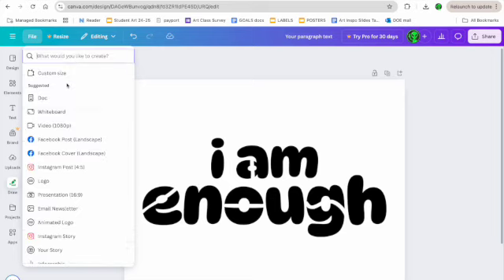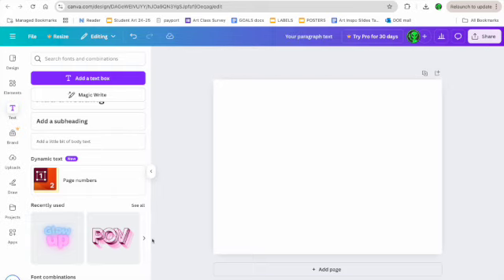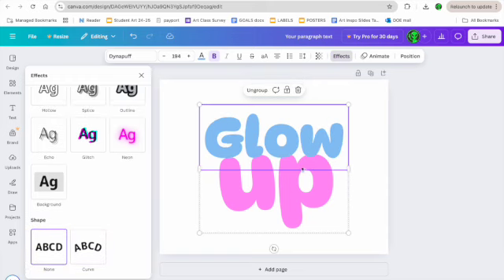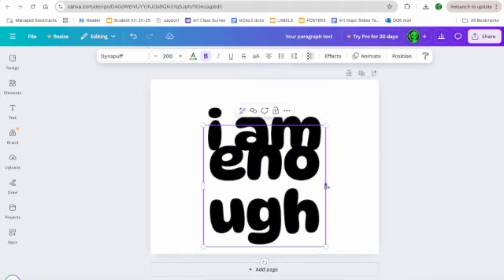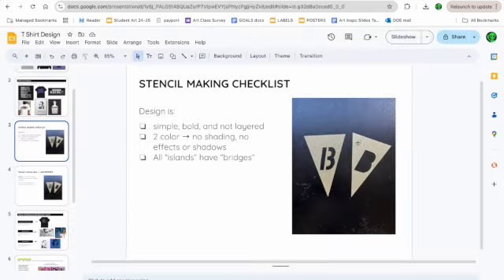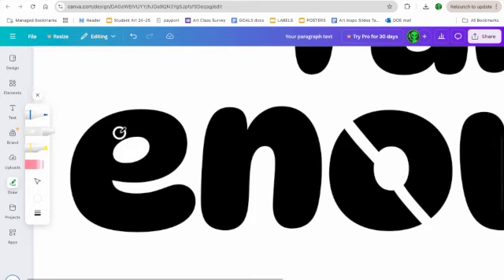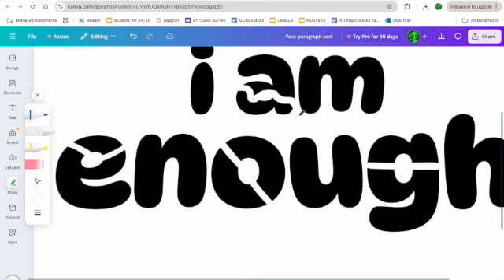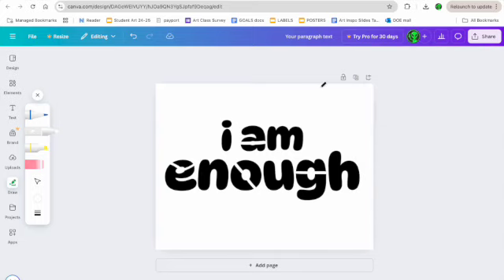Stencil Making Using Canva & Cricut SD 480p